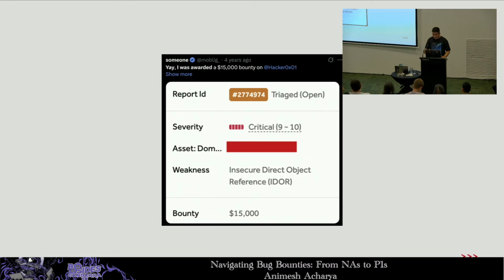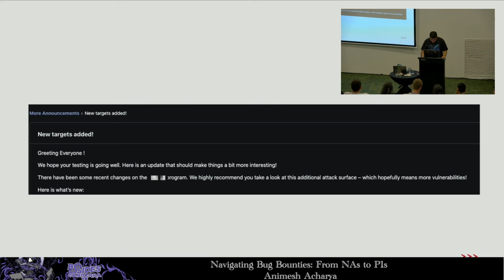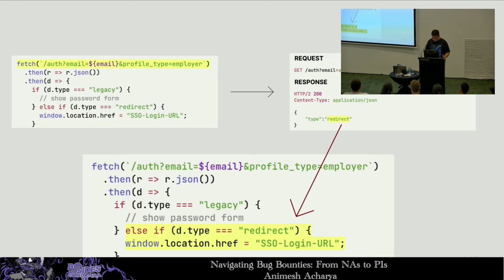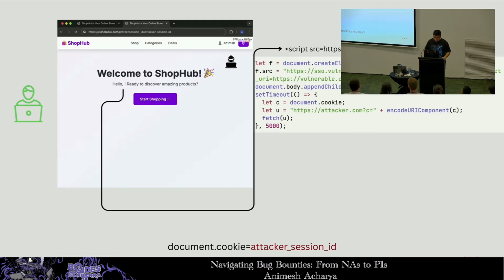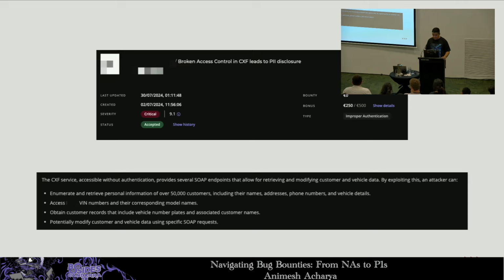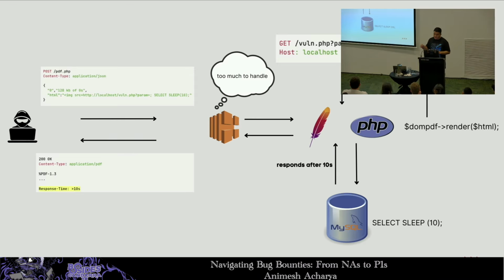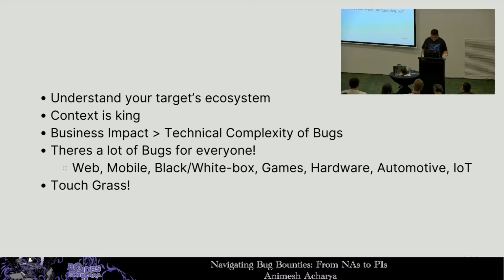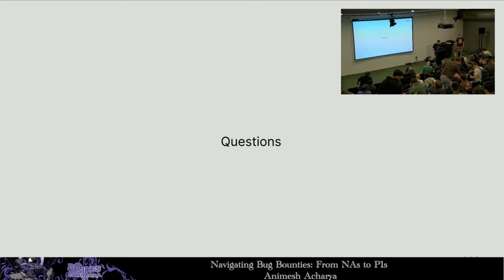Navigating Bug Bounties: From NAs to P1s - Animesh Acharya, BSides Canberra 2025